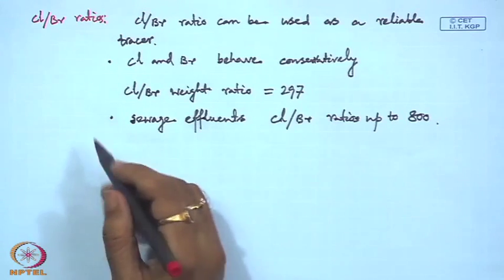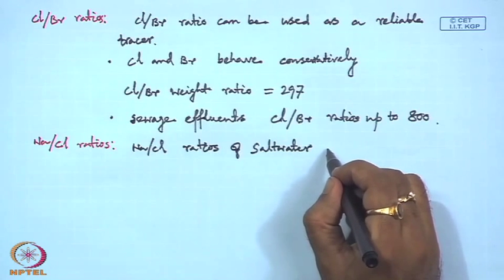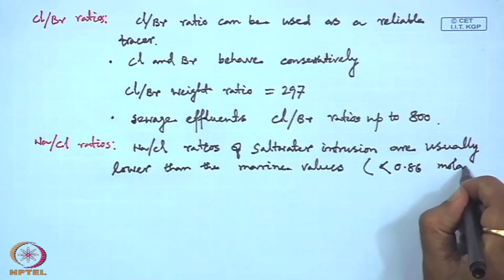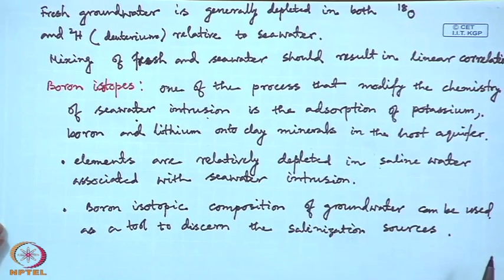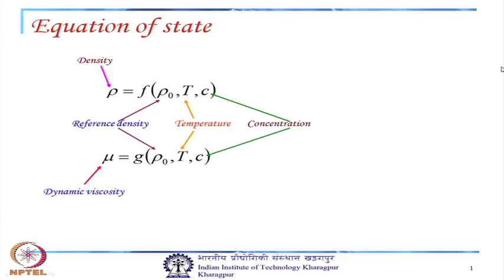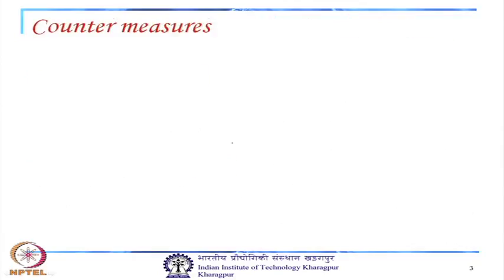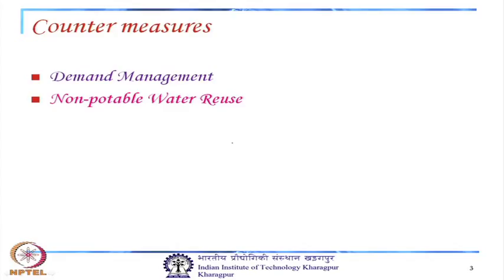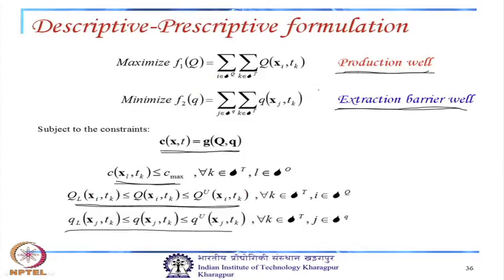Mod-01 Lec-34 Saline Water Intrusion in Aquifers : Geochemical Investigations